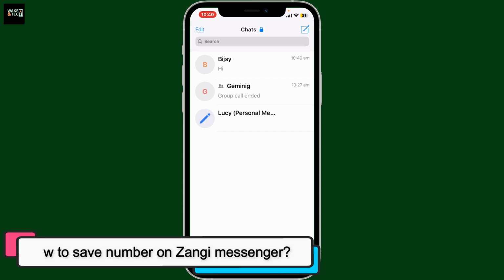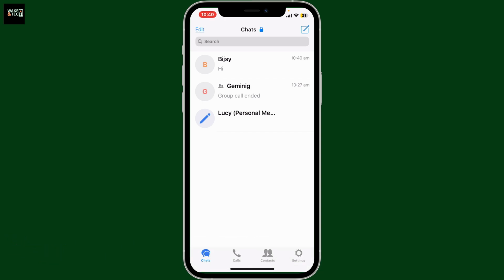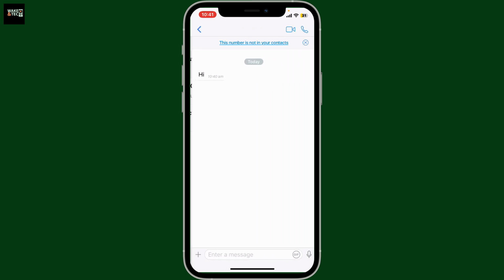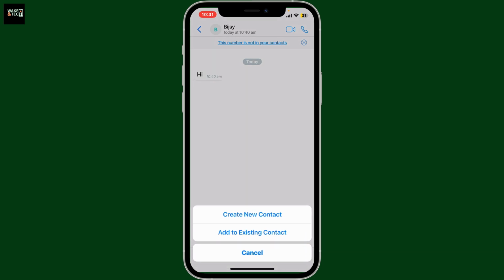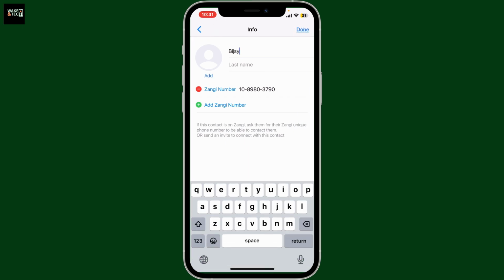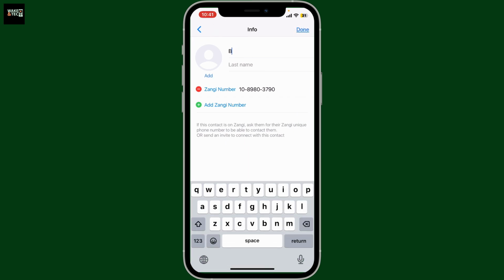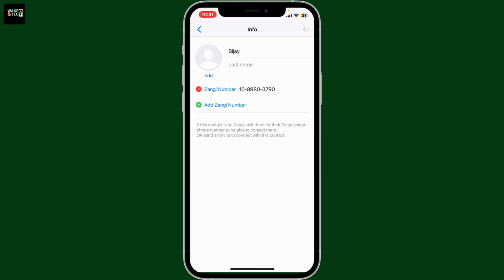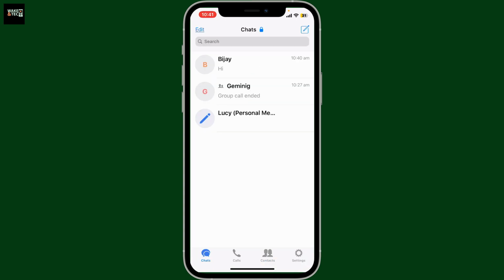How to Save a Number on Zangi Messenger?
In this video, I’ll show you how to save a number on Zangi Messenger with ease. Whether you’re new to Zangi or just looking for tips, this guide will teach you how to save numbers and make it easier to stay connected with your friends and family.